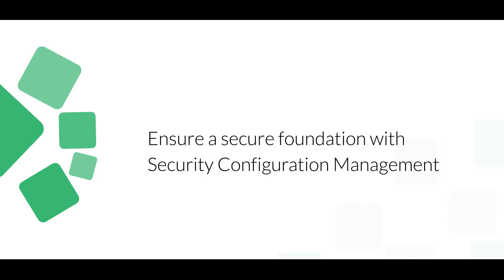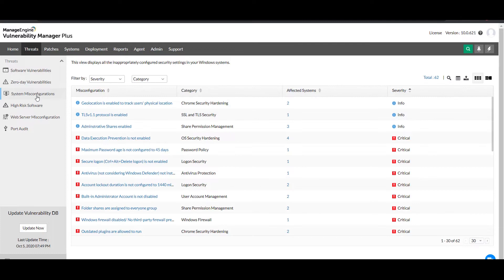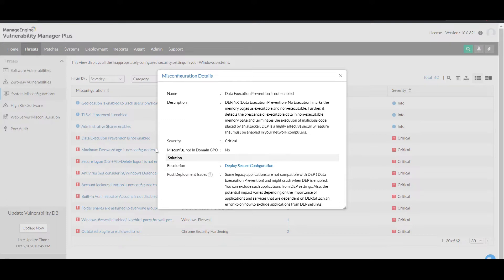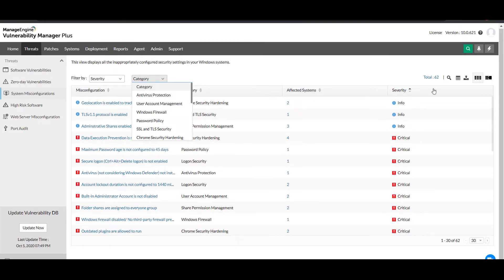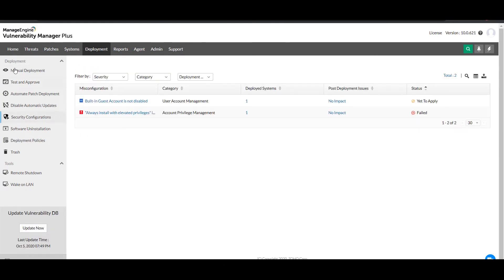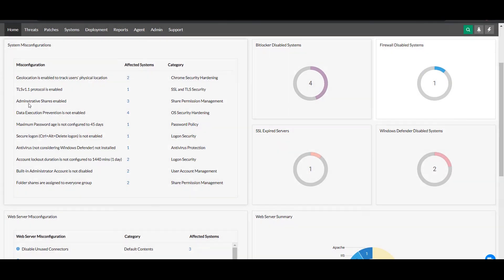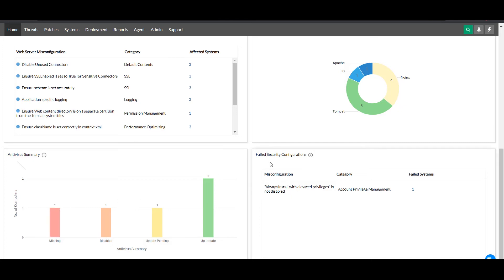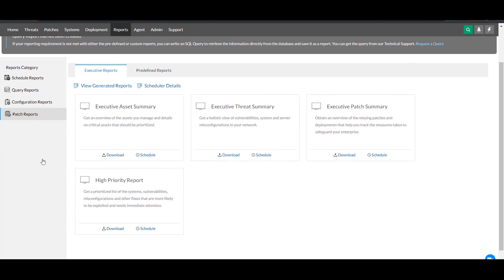Security Configuration Management with ManageEngine Vulnerability Manager Plus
ManageEngine Vulnerability Manager Plus's security configuration management feature allows you to continually detect security misconfiguration in your endpoints using a pre-defined set of baselines, and bring them back to compliance.

It detects and displays all the security misconfigurations across various components of your systems, OSs, applications, and browsers. You'll be able to see which category misconfigurations belong to, the number of affected systems, and the severity levels for each of these items.

When you select an item from the list, a flyout panel opens with an elaborate description and resolution. It’s one thing to detect security misconfigurations and gain remediation insights, and another to implement them. Vulnerability Manager Plus enables you to push the remediation directly from the web console to rectify the misconfiguration by deploying a secure configuration setting on all affected machines, thereby facilitating central management.

Furthermore, it equips you with a dedicated dashboard built exclusively to track and monitor the security configuration posture of your network. This "glance and know" dashboard keeps you continually informed of how many system configurations are out of alignment in your network, how many of them are fixable directly via the console, how many of them are misconfigured in your domain GPO, and how many security settings are misconfigured in your web server configuration file.

Learn in detail about the security configuration management feature of Vulnerability Manager Plus

View a list of all the security misconfigurations detected by Vulnerability Manager Plus